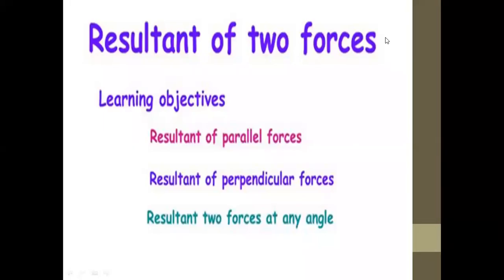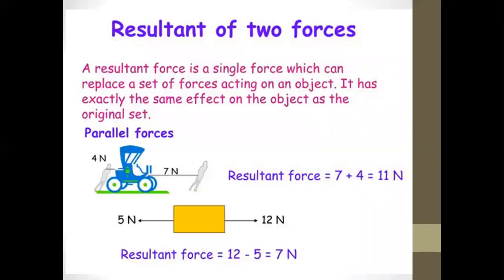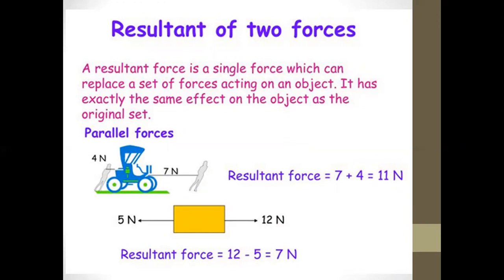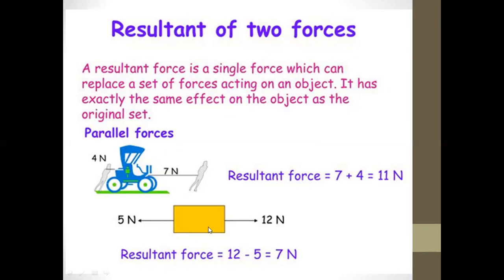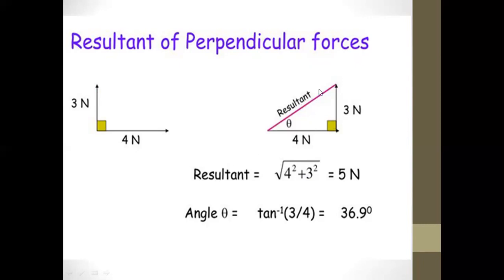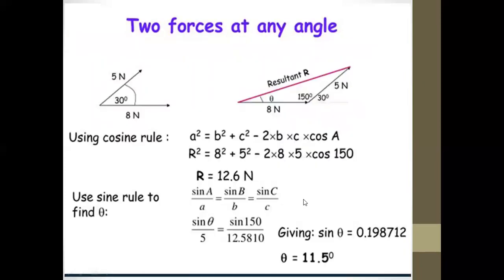G12_ Math the resultant force